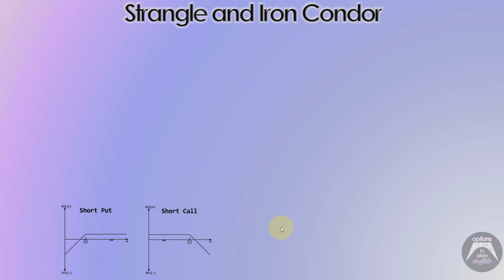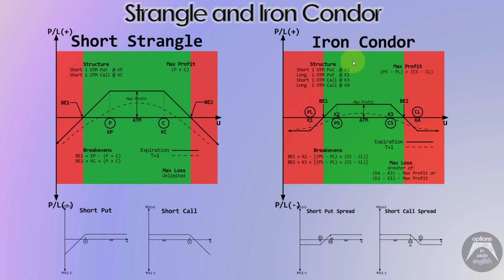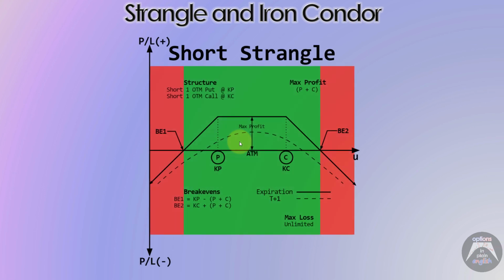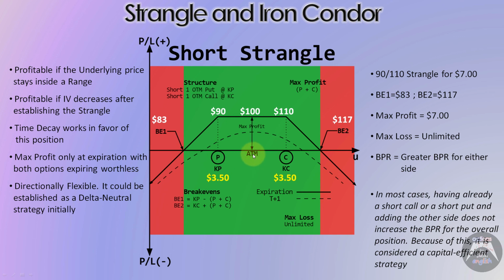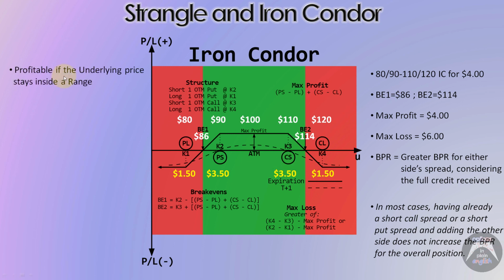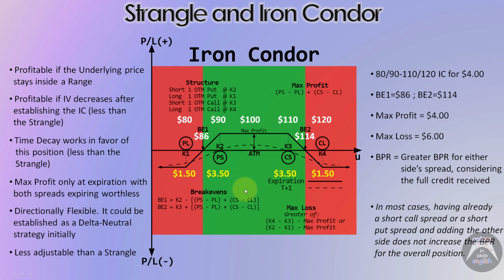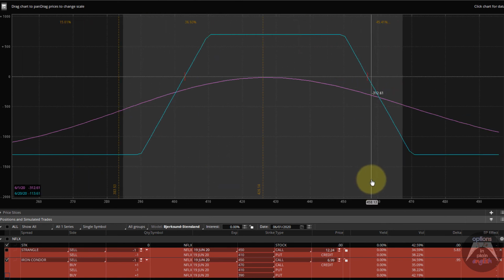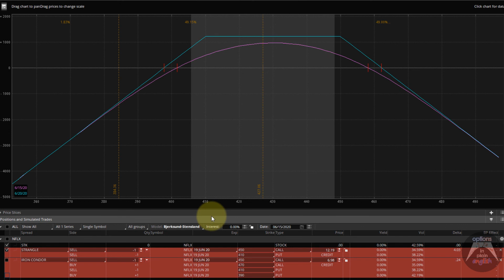Risk Profile: Strangle and Iron Condor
In this lesson we will analyze the risk profile of Strangles and Iron Condors; their advantages and disadvantages, buying power reduction considerations and how to structure and manage them. We will also determine the market conditions that make these strategies a good fit for your overall portfolio.

Strangles are undefined risk positions that take advantage of time decay and Implied Volatility's mean reversion without necessarily having a directional component to them. Iron Condors are similar but define the risk and max loss by working with short spreads instead of short naked options.

These are strategies that beginner traders often use when they start looking at delta-neutral positions and how to take advantage of option properties that are not related to a directional outlook.

01:16 Strangle
06:42 Iron Condor
15:42 Example Strangle
26:39 Example Iron Condor
36:55 Trades with real data on the Trading Platform